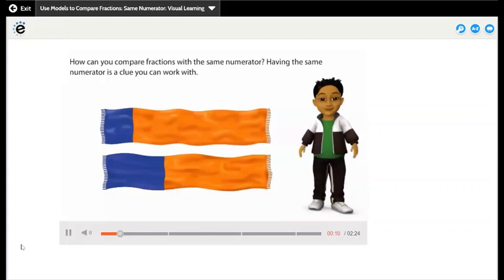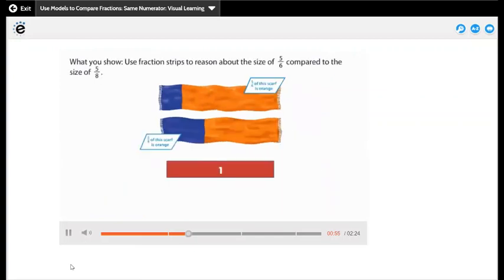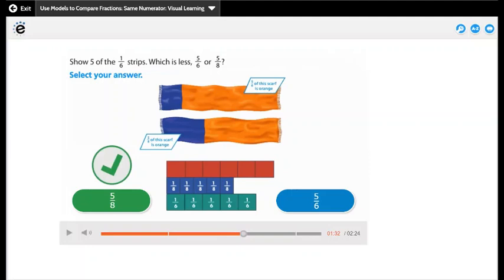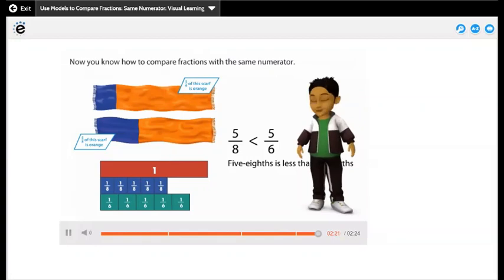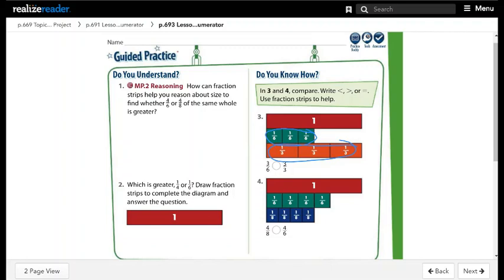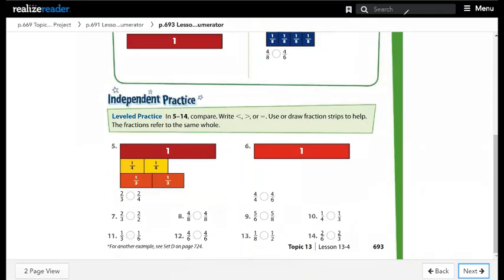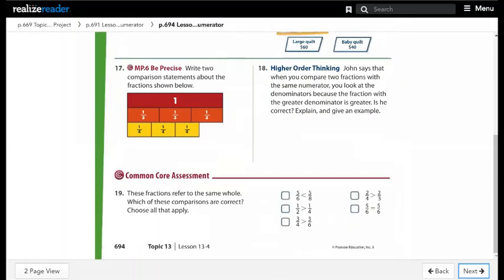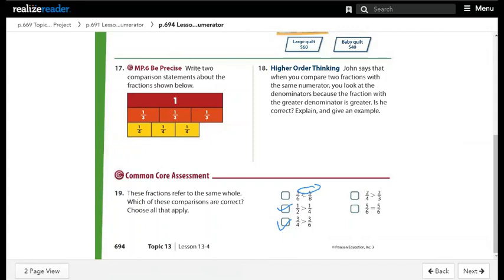Lesson 13-4 :USE MODELS TO COMPARE FRACTIONS: SAME NUMERATOR. FOR GRADE 3"PEARSON REALIZE MATH BOOK"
In this video the student will know how to use models such as fraction strips to compare fractions that refer to the same whole and have the same numerator.
If two fractions have the same numerator, the fraction with the greater denominator is less than the other fraction.
Materials: Fraction strips
enVisionmath2.0 Common Core Grade 3 2016